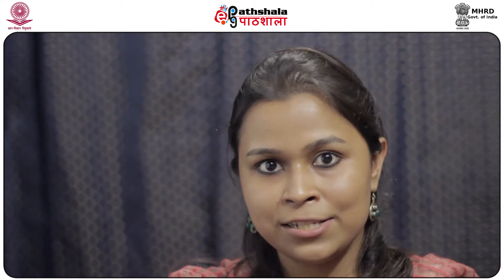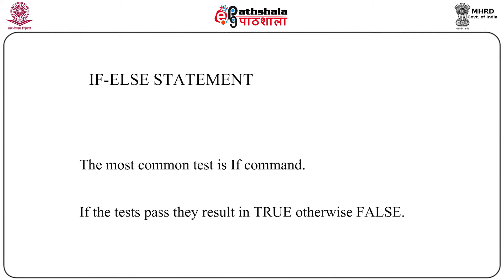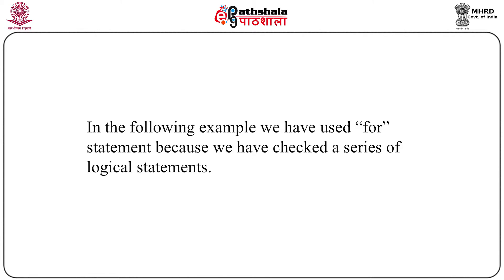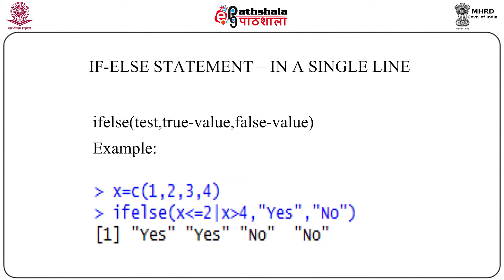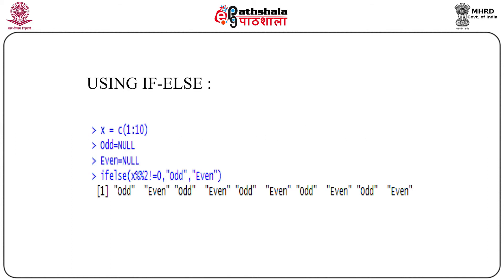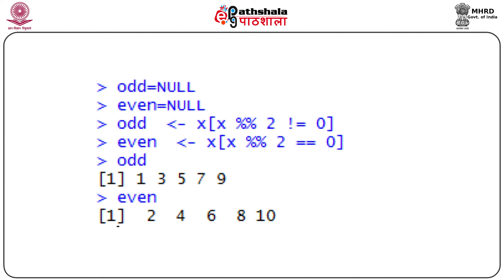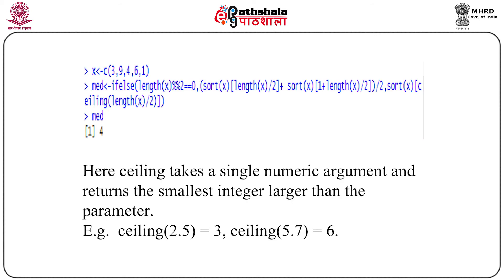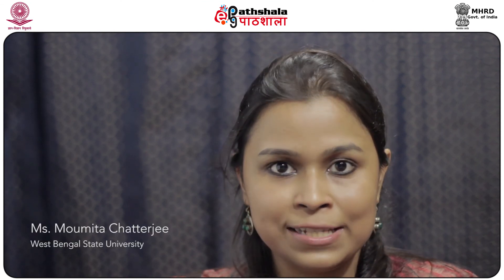M-02. Conditional statement Part I